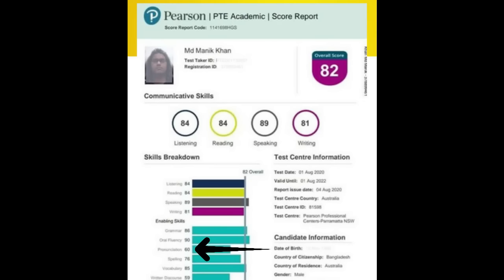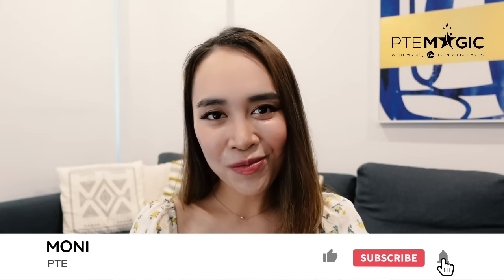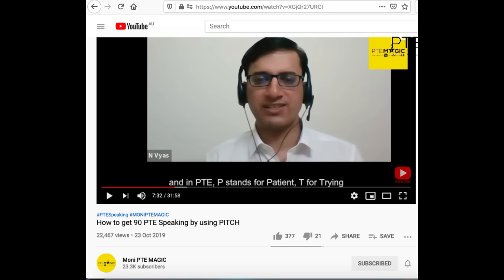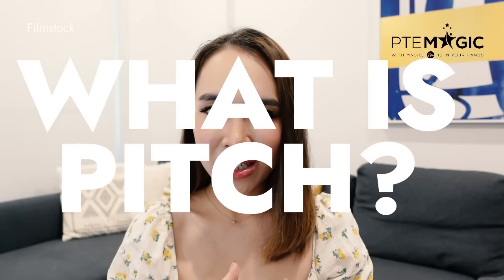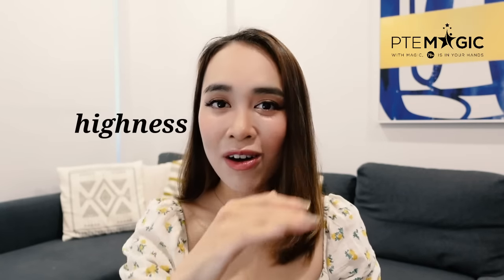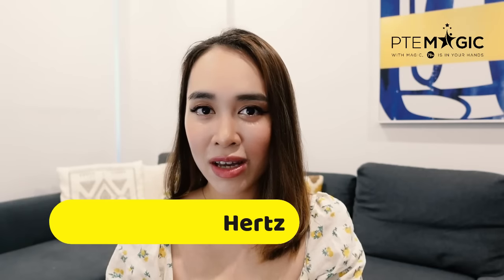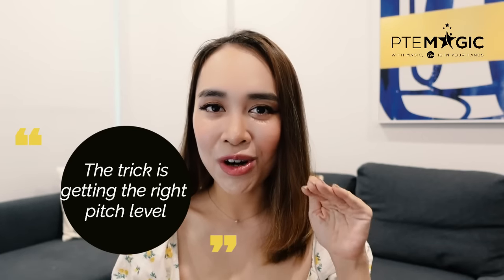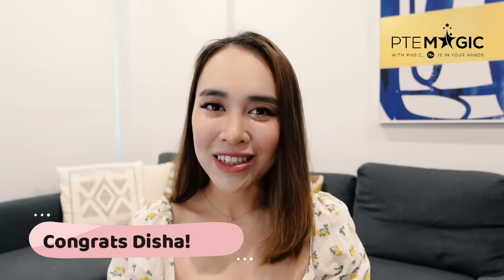Use this simple PTE pitch trick and get 90 Speaking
Our student Disha recently got her invitation to apply for Australian Permanent Residency thanks to passing her PTE exam. However, the journey has not been so easy as she did the test 13 times before she joined our PTE MAGIC classes. In this video she will share with you her story, tips and also provide a sample of speaking recording of Read Aloud using the voice pitch trick.